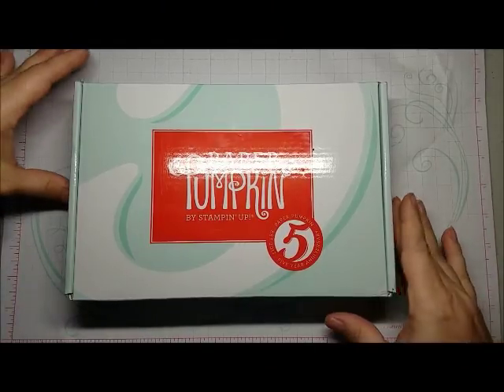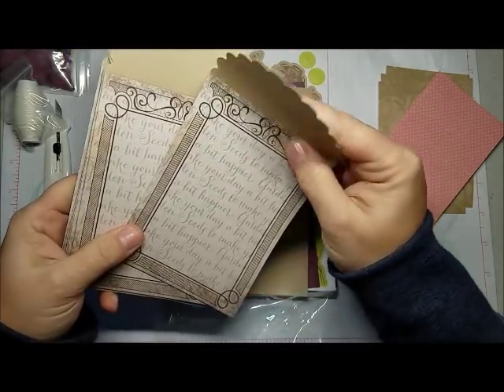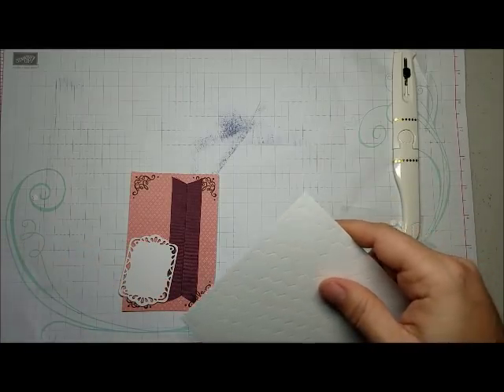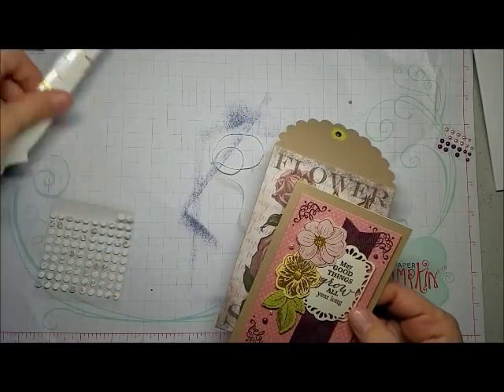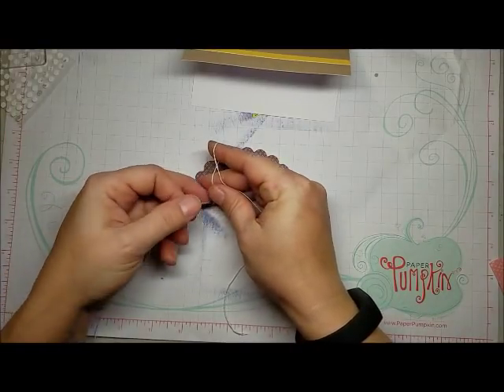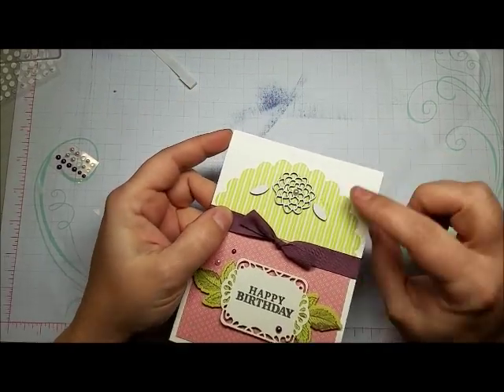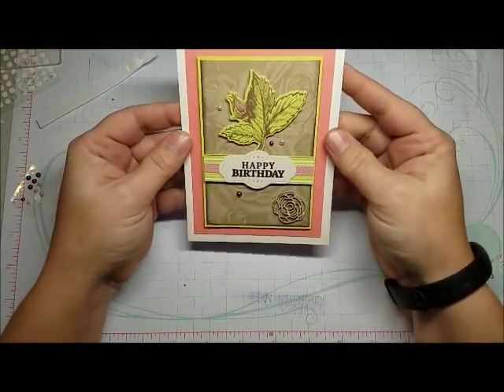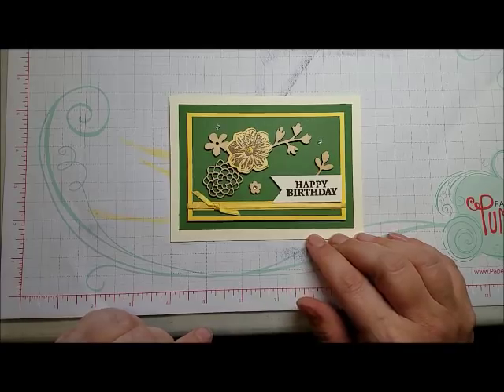Alternatives - Paper Pumpkin March 2018 - May Good Things Grow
This month's Paper Pumpkin includes a 5th year anniversary gift.  Stampin' Up! really outdid themselves this month. Just when I think I've seen the best kit yet, they raise the bar.  I show five alternatives, I wrote an article on my blog for the fifth alternative which I created for a color challenge

If you do not have a demonstrator and would like to subscribe to Paper Pumpkin - use this URL which will designate me as your demonstrator If you want to place a Stampin' Up! order, you can go to my online store which is linked in the above article link. My email is at the bottom of my